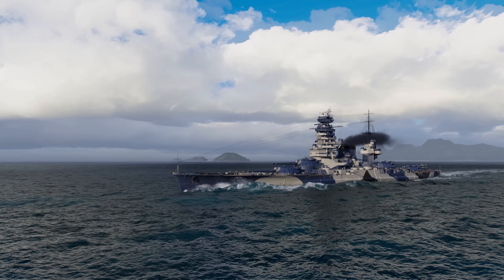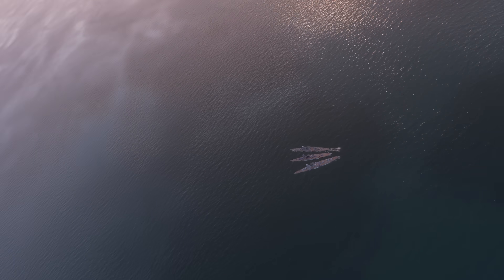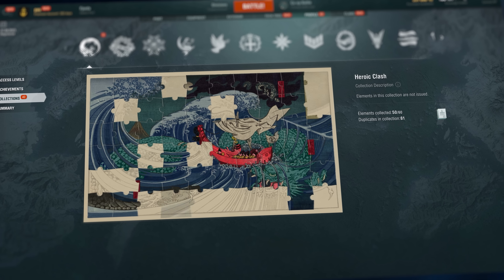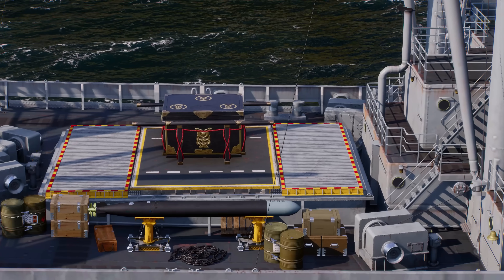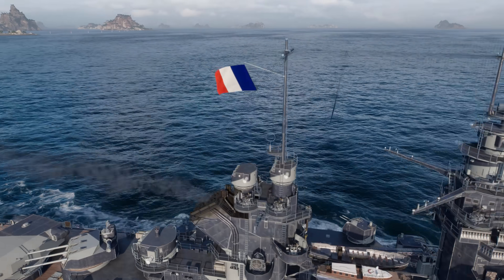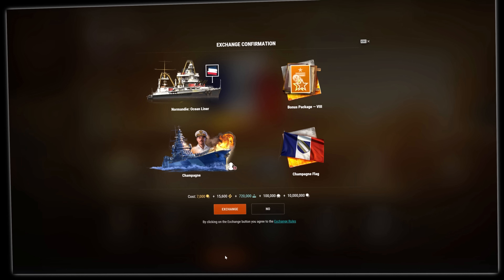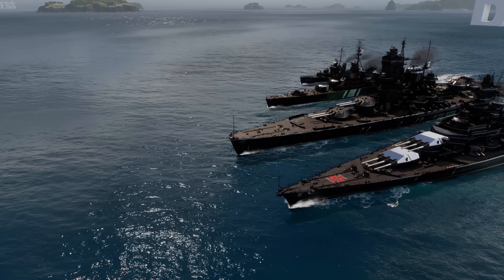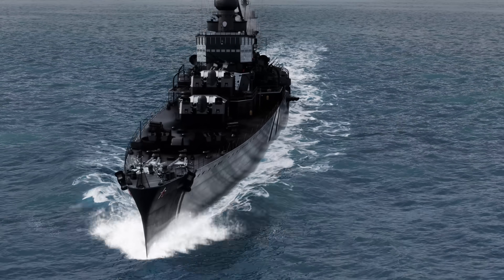Update 12.9: New Japanese Battleships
Three new Japanese battleships in Early Access, the final chapter of our Halloween Operations, and more in Update 12.9!

0:00 - Intro
0:48 - Early Access to Japanese Battleships
1:37 - Battle Pass
2:15 - Salvage for Victory
2:43 - Halloween
4:15 - Black Friday
4:40 - Outro